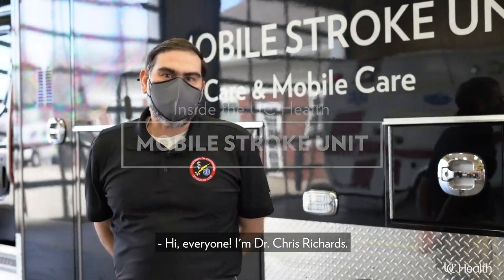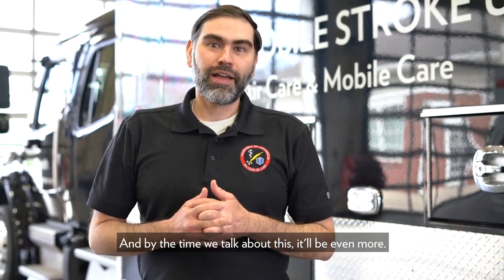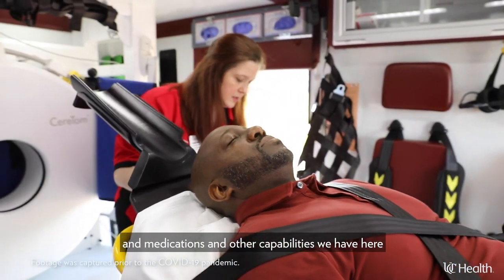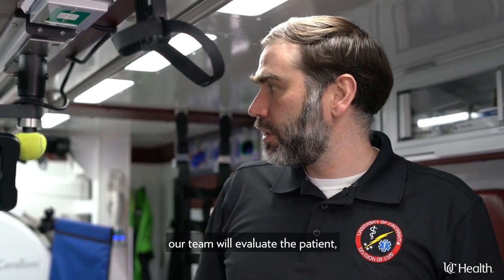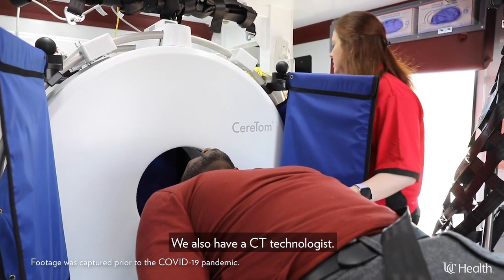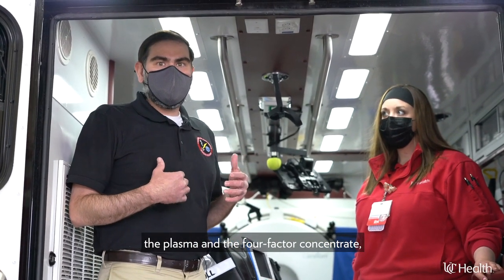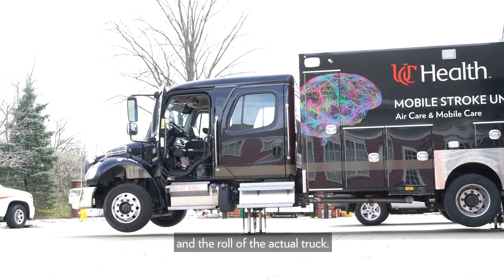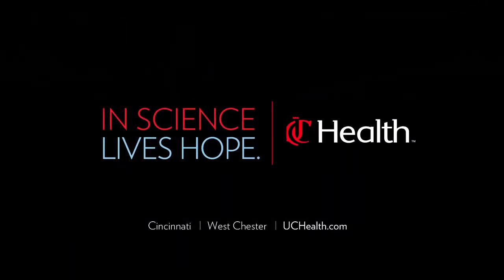Inside the UC Health Mobile Stroke Unit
The mobile stroke unit is advanced stroke care on the move, bringing the strength of the UC Health stroke team directly to the patient when seconds matter most.

Our mobile stroke unit is the first of its kind in the region that includes a paramedic, an EMT, a critical care registered nurse and a CT technician on board with a stroke team physician available through a telemedicine video link. This expertise, combined with the resources of our internationally recognized stroke team helps provide patients with the best possible care when a fast response is critical.

Come aboard as our team gives your a virtual tour of the mobile stroke unit.